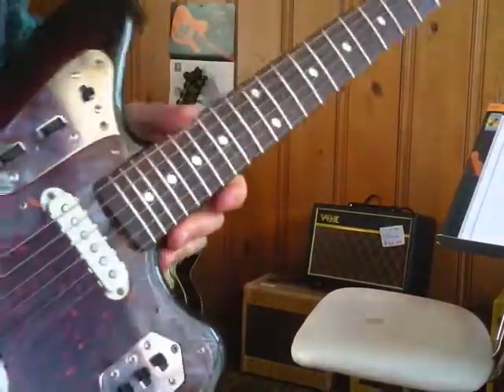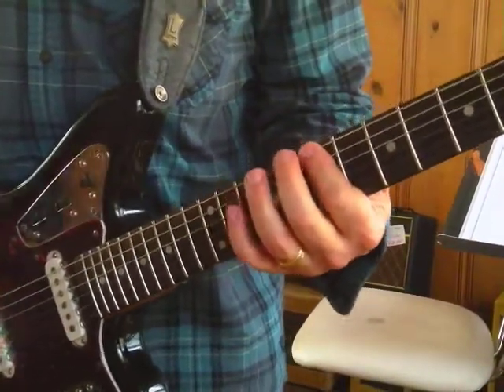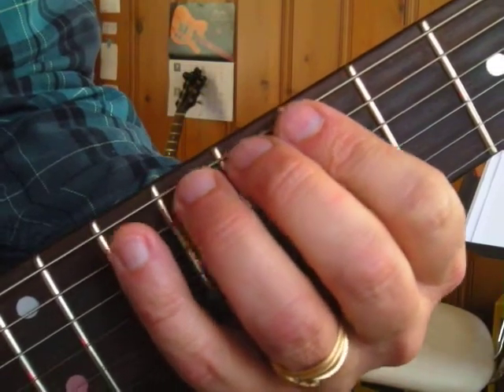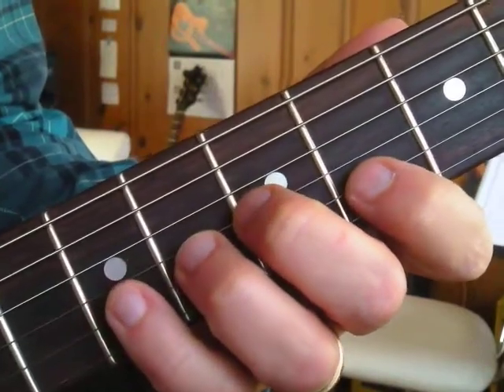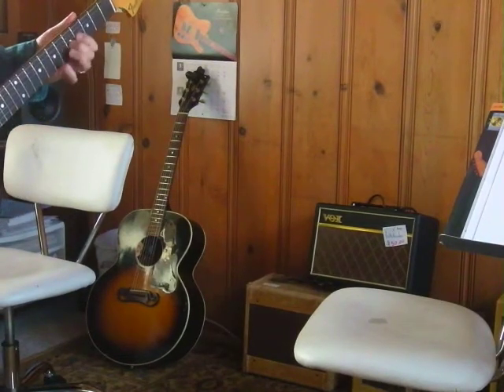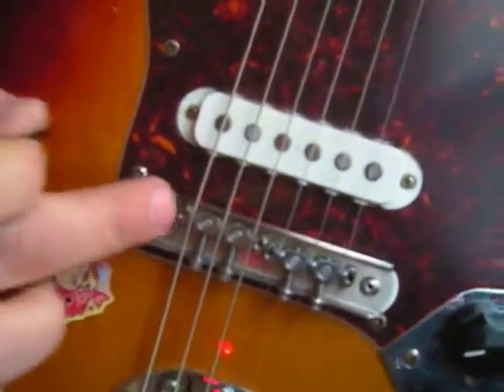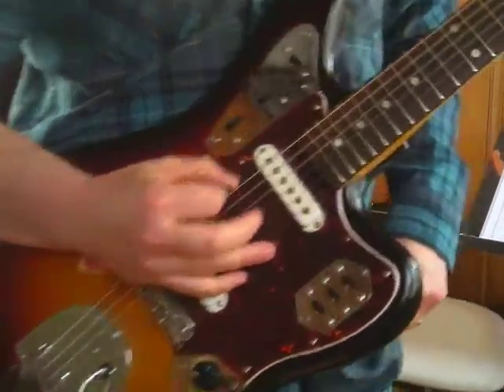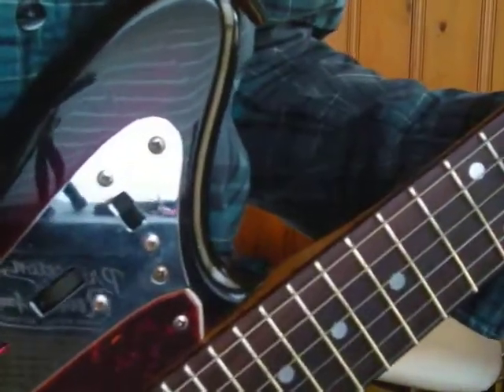Chromatic scale on Fender Jaguar into Princeton reverb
It's just fun! Guitar seems to solve many of life' problems.